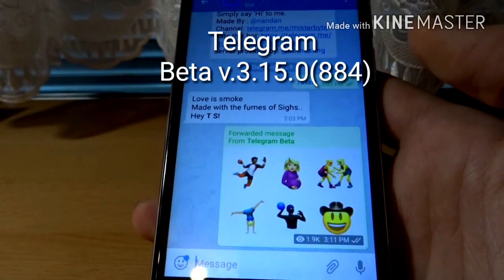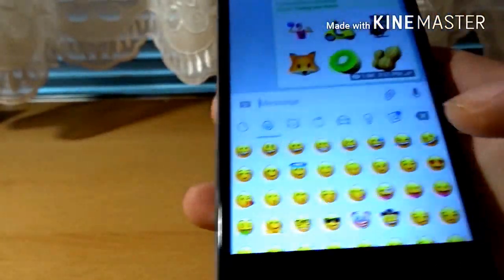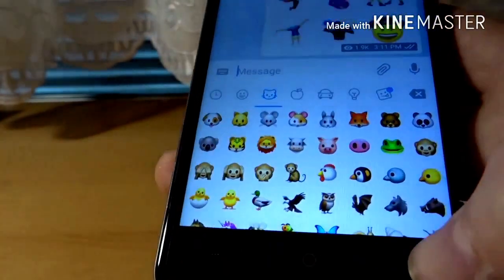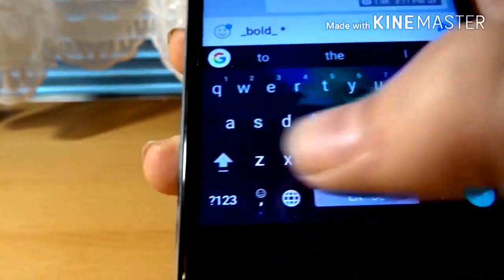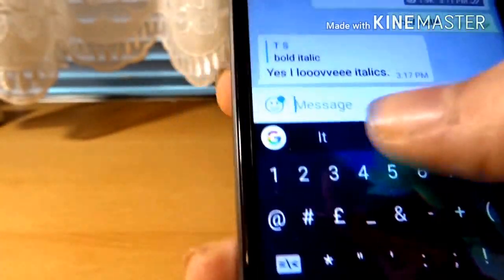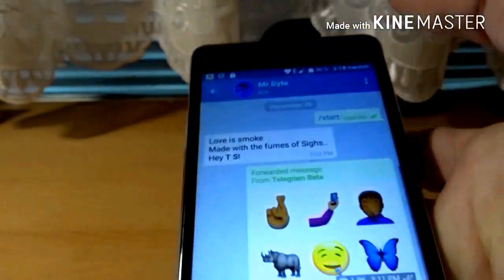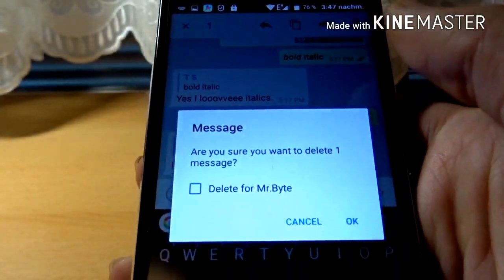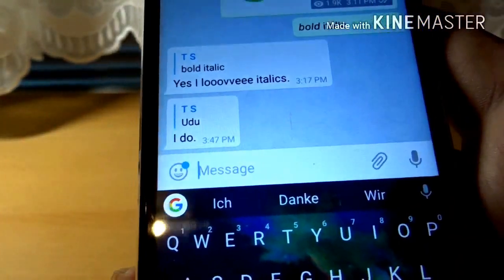TELEGRAM BETA - Revoke Messages , NEW EMOJIS and more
Today I wanted to show you some of the new features available in the Telegram Beta .